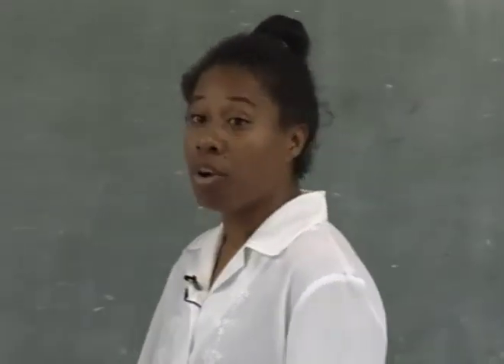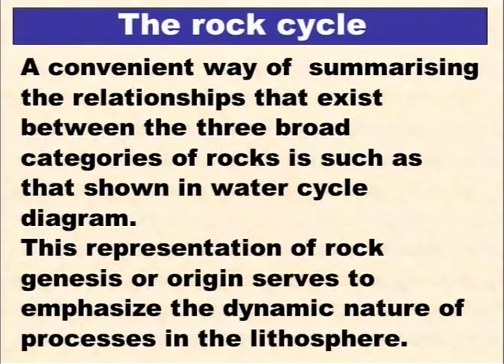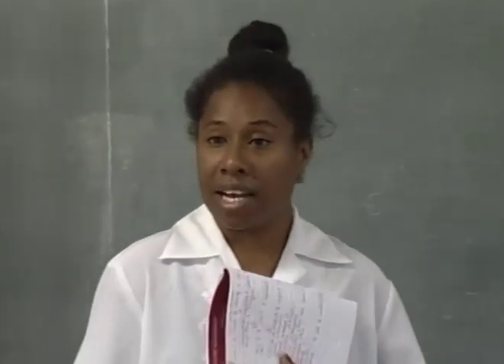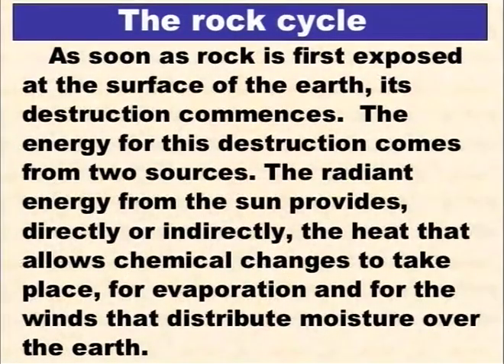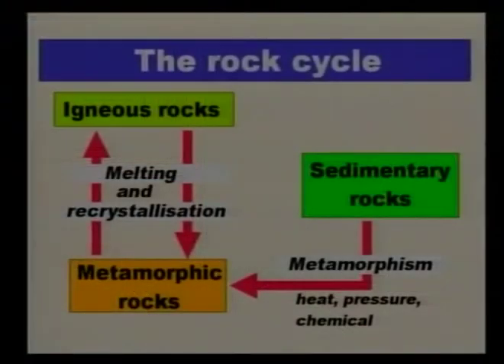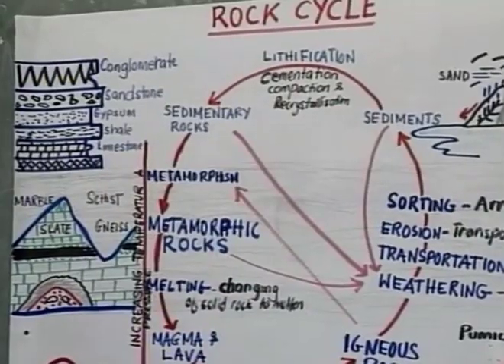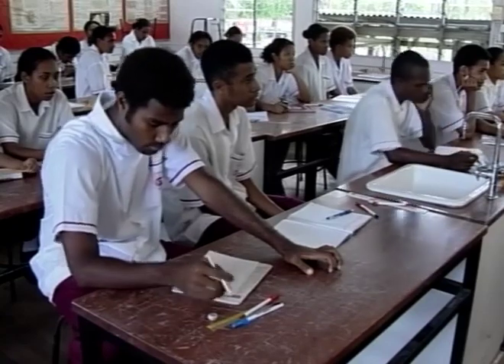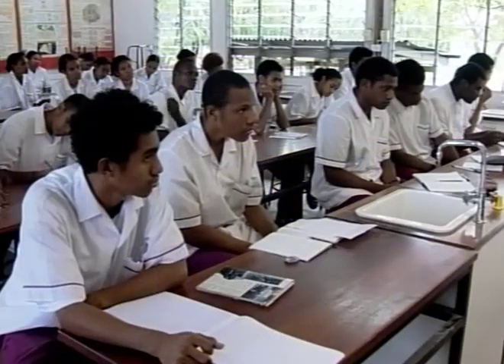Grade 11 - Geography - Lesson 59 - Rock cycle